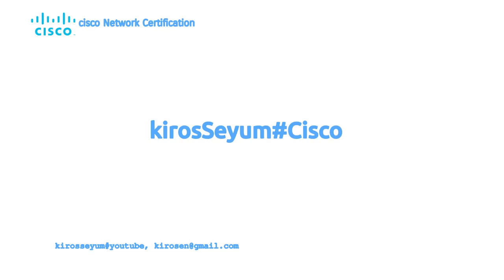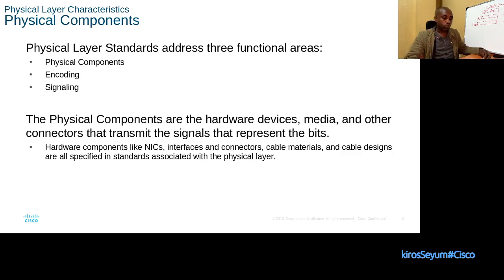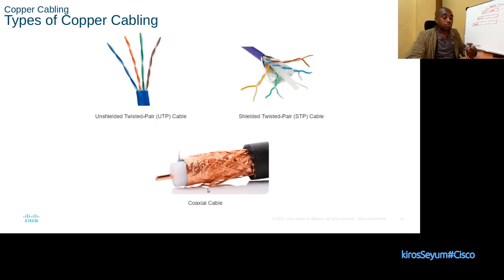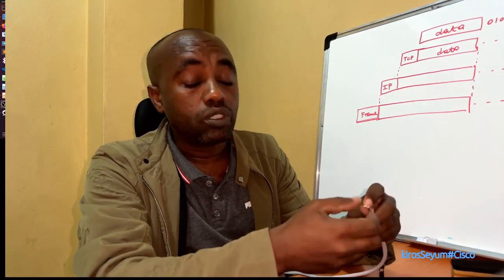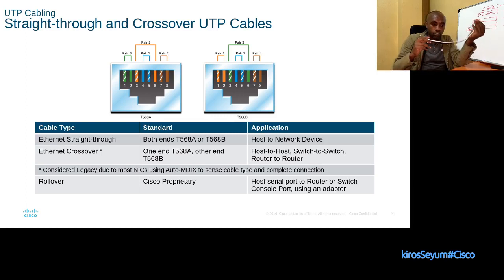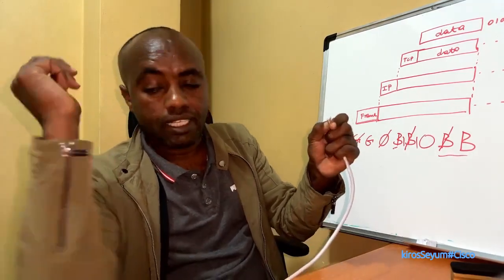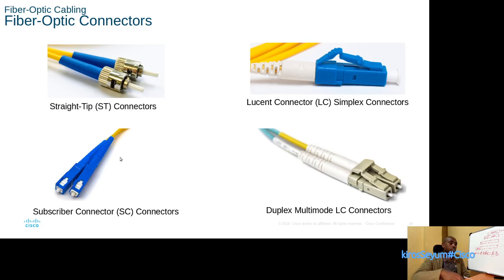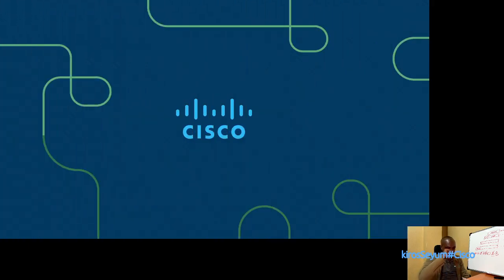ITN Chapter 4